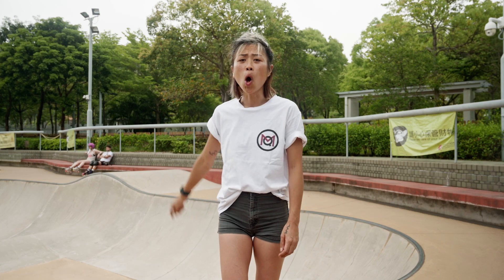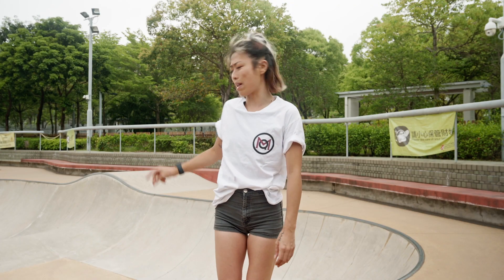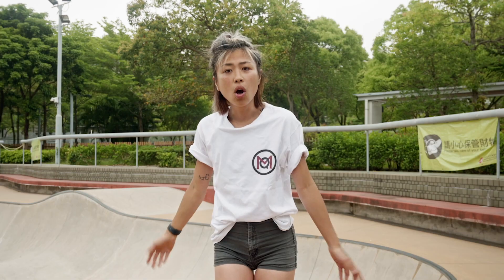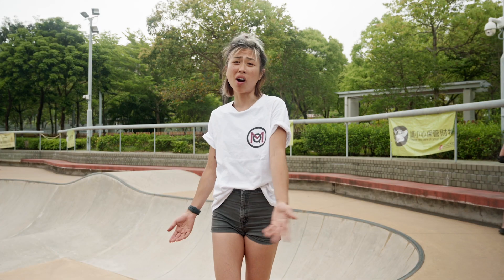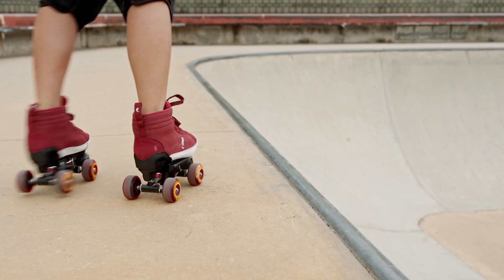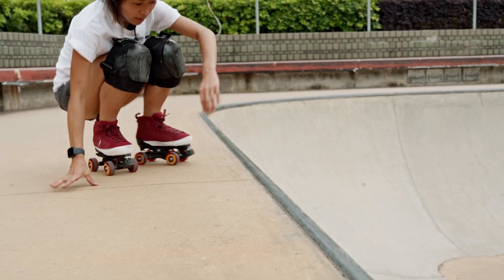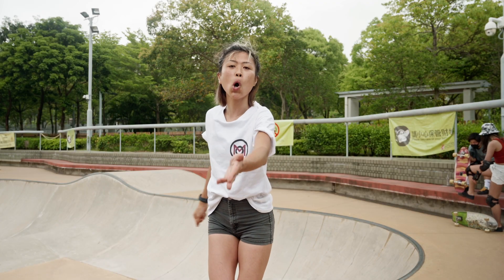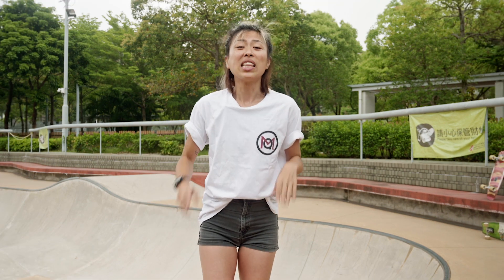How to DROP IN on ROLLER SKATES!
This is a tutorial for absolute beginners at the park. I am going to show you HOW TO GET INTO THE BOWL but I WILL NOT...even mention the D word today..cos thats gna take a whole other video to explain and a completely different sets of skills to do. but it is coming!

⏰ Timecodes ⏰